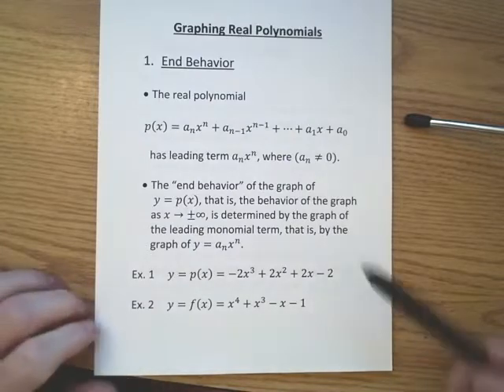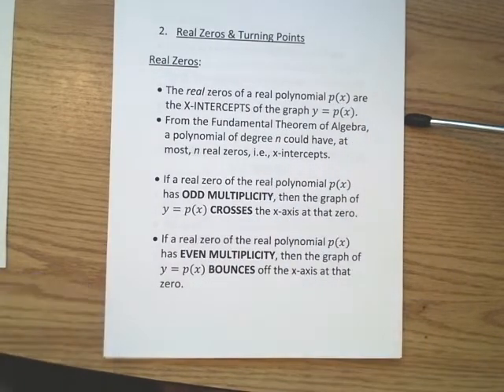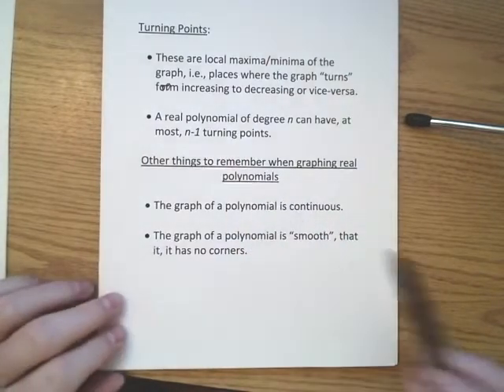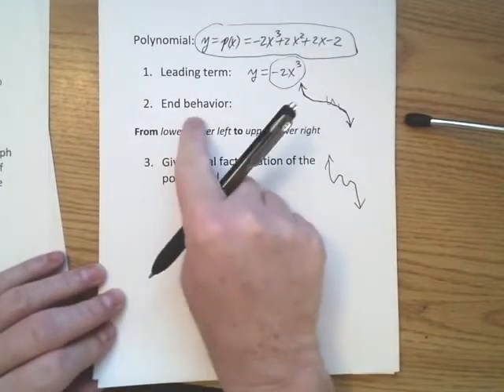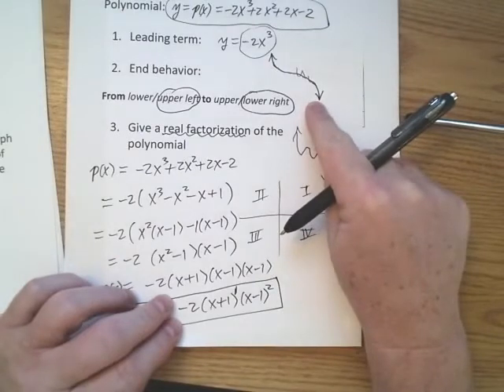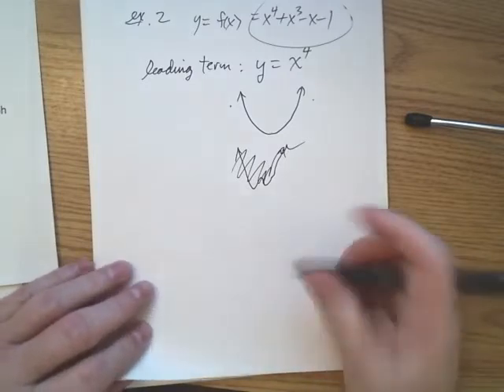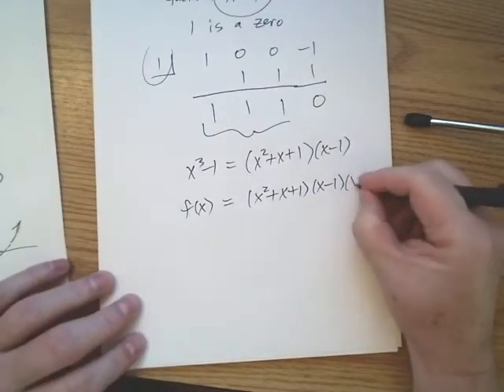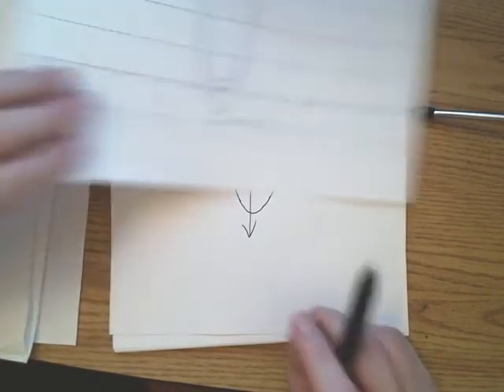Sketching Graphs of Real Polynomials